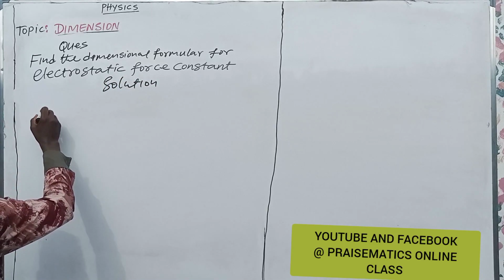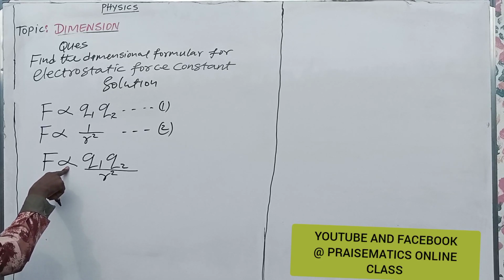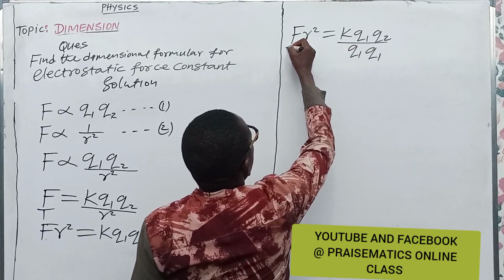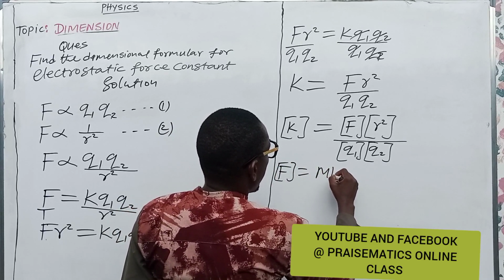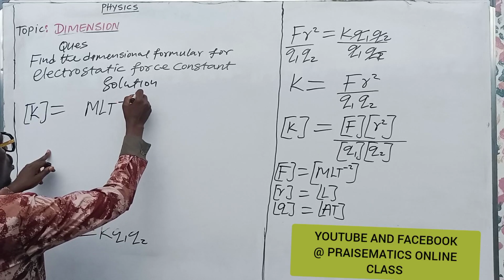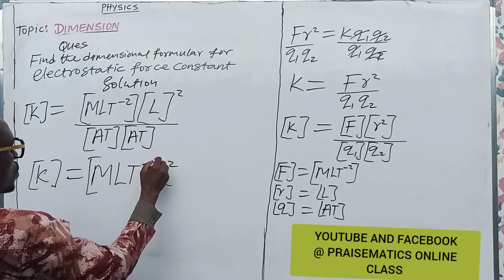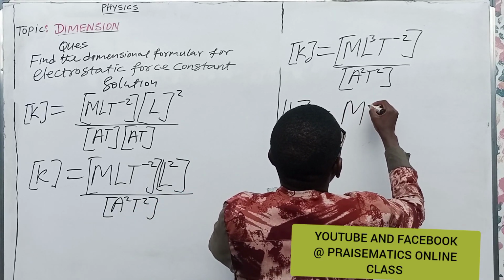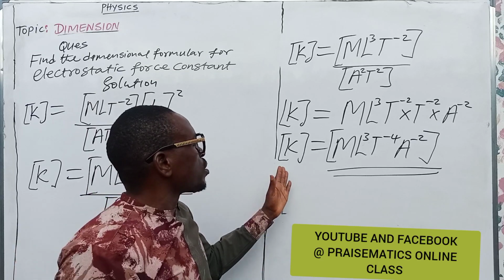THE DIMENSION OF ELECTROSTATIC FORCE CONSTANT.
HOW TO GENERATE DIMENSIONAL FORMULAR FOR ELECTROSTATIC FORCE CONSTANT (K)